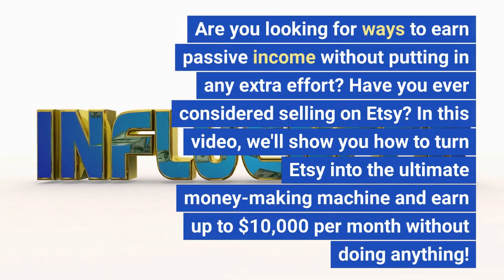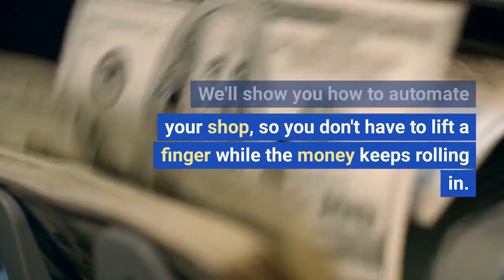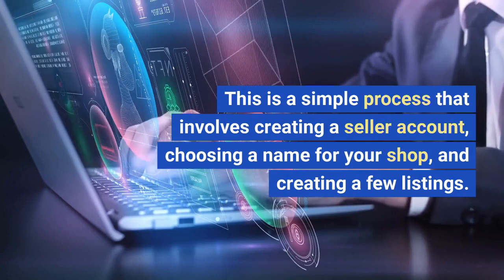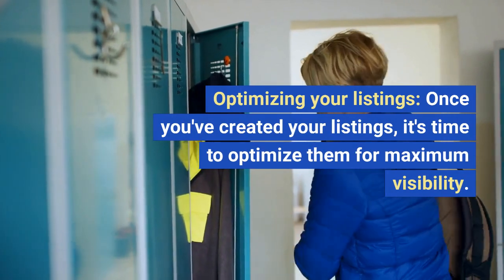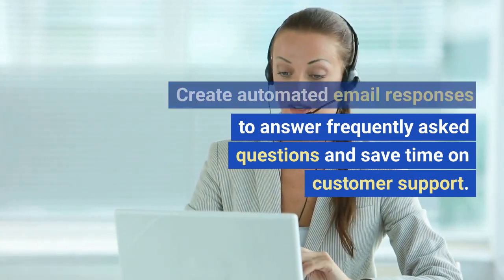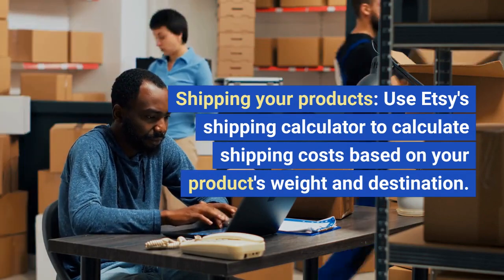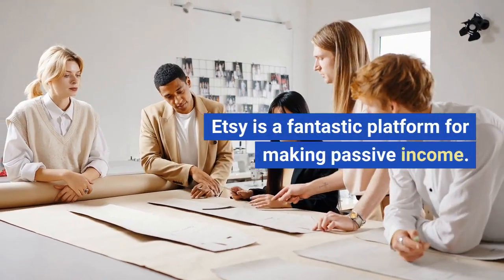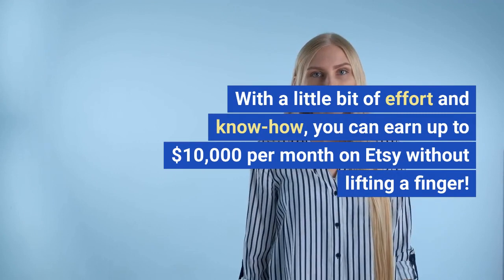Step-by-Step Guide to Maximize Your Etsy Earnings with Passive Income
In this step-by-step guide, we'll show you how to set up your own Etsy shop and optimize your listings for maximum visibility. Plus, we'll share how to use Etsy's marketing tools to reach more customers and automate your shop, so you can sit back and watch the money roll in. With our expert tips and tricks, you'll have all the knowledge you need to turn your Etsy shop into a cash-generating machine and achieve financial freedom.